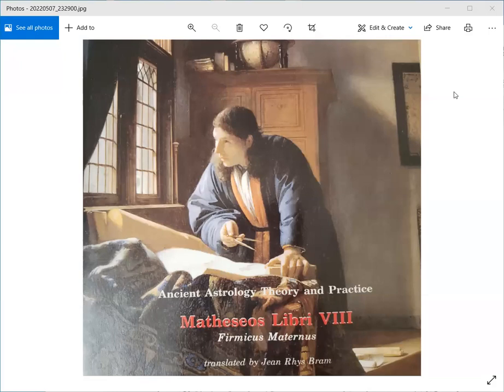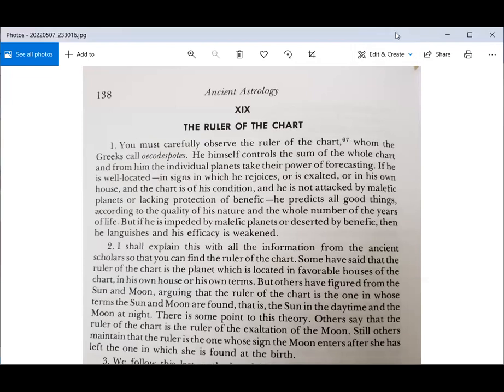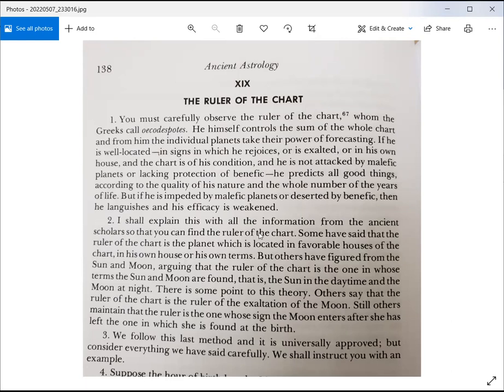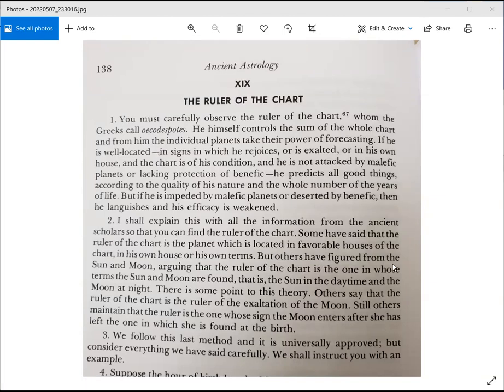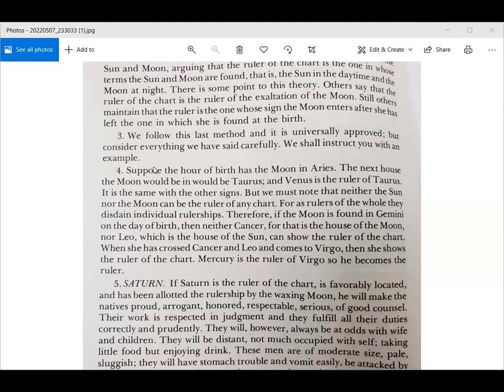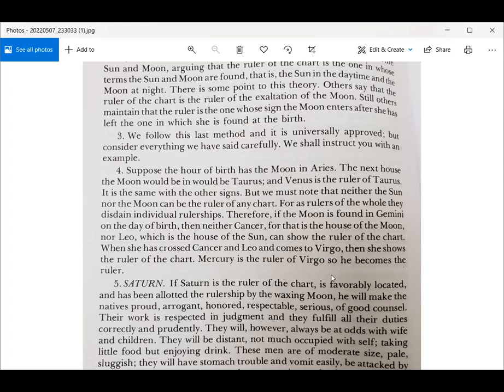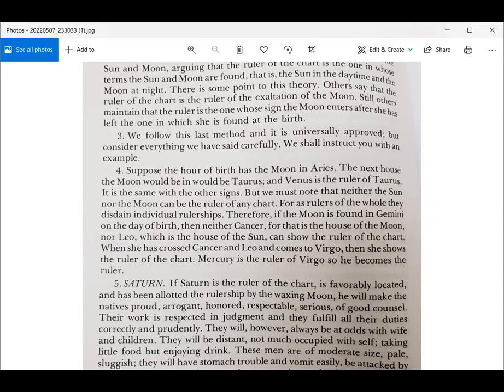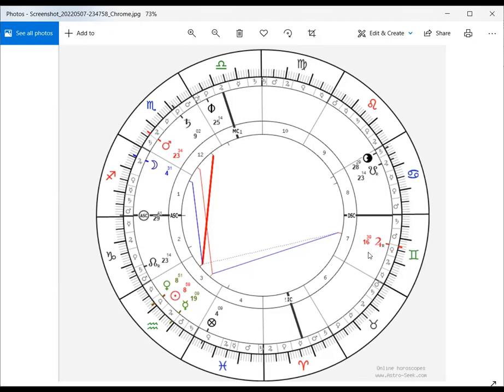Astrology Chart Ruler - Based on Ancient Text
I have heard of Julius Firmicus Maternus from Chris Brennan.

Firmicus Maternus discusses the astrological chart ruler which I have found to be so different from any other sources I have learned from.

I did not see any reference to this from Chris Brennan or from any other books I have read.

Of course I haven't read or seen everything Chris Brennan put out, but I have seen a lot and find it interesting.